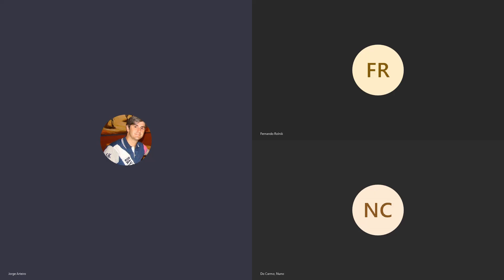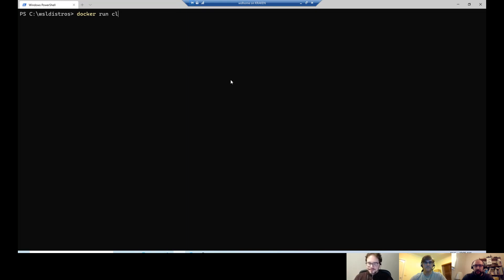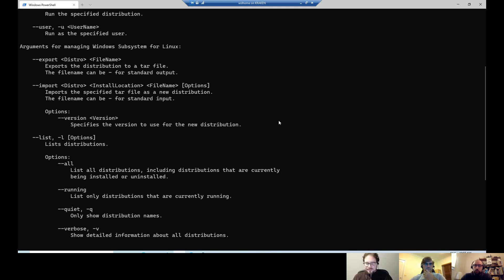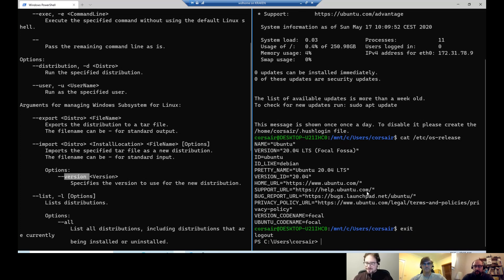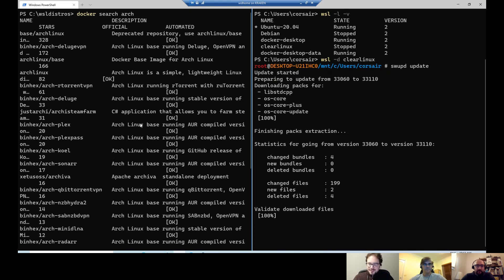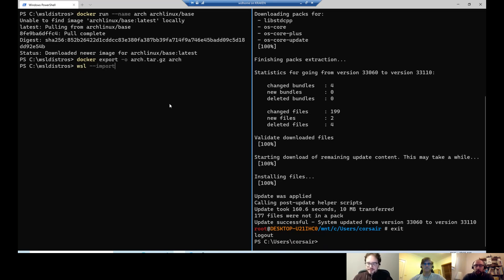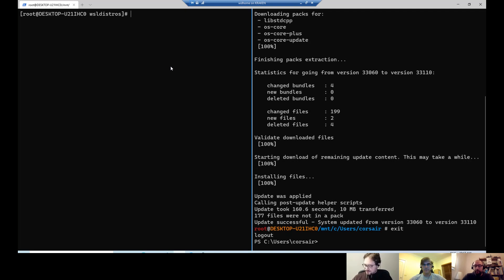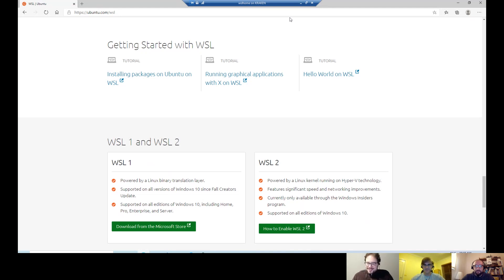Create your own customized WSL2 Linux distro using Docker desktop on Windows 10 Home Edition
Nuno do Carmo, our Microsoft MVP for Windows insider and Docker Captain join us on part 3 of our WSL 2 series with our panel: Fernando Rolnik, Nuno do Carmo and Jorge Arteiro.
Nuno is Deeping dive into WSL 2 - Windows Subsystem for Linux with new Windows Terminal and Windows Home Edition.
Follow Nuno on Twitter @nunixtech and his blog , Jorge Arteiro @jorgearteiro , Fernando Rolnik @fernandorolnik